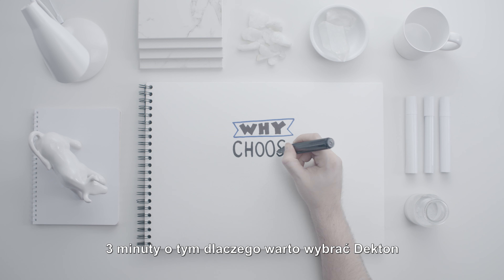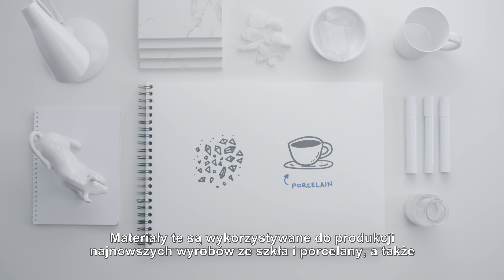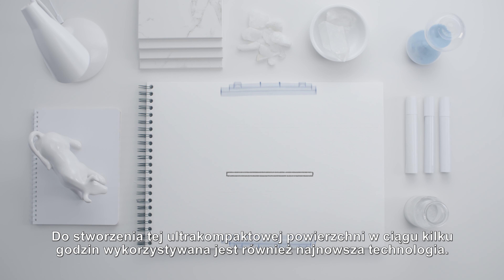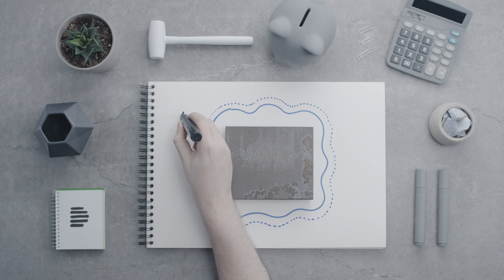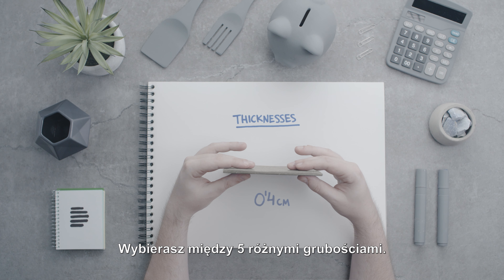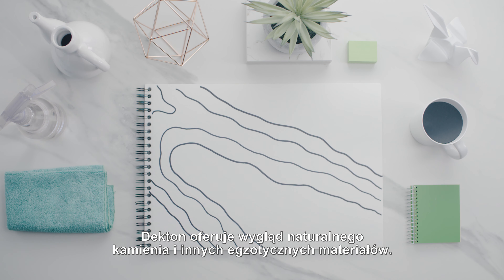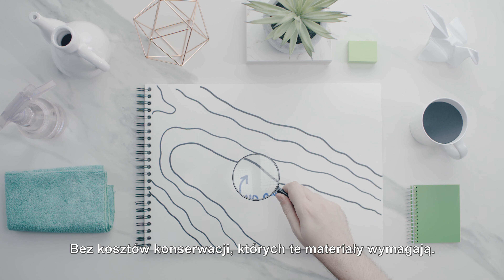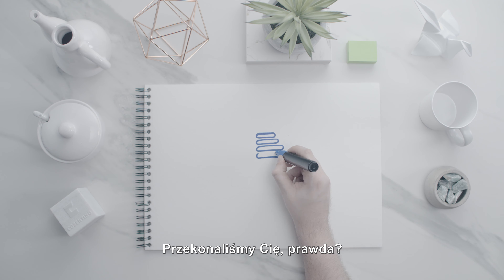Odkryj Dekton | Cosentino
Dlaczego Dekton? Ponieważ wymaga jedynie minimalnej konserwacji, ma fantastyczny design i najbardziej innowacyjną technologię produkcji… dajemy Ci 5 niepodważalnych powodów, aby wybrać naszą powierzchnię ultrakompaktową. Czy jesteś gotowy, aby je poznać?